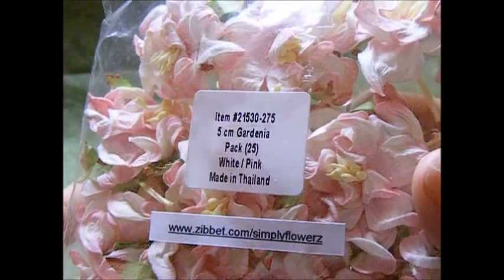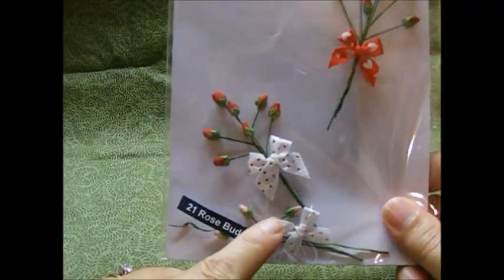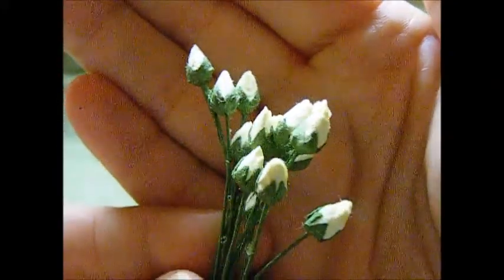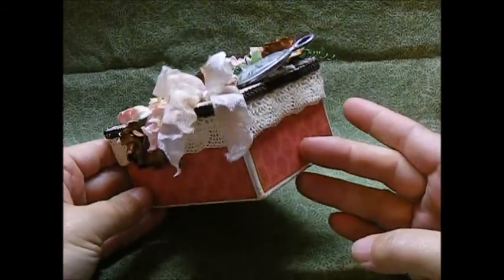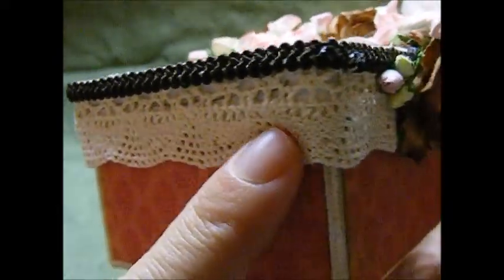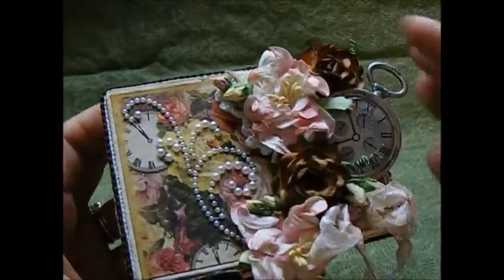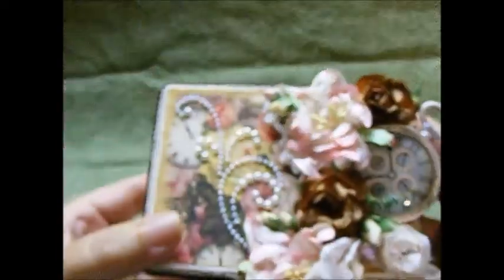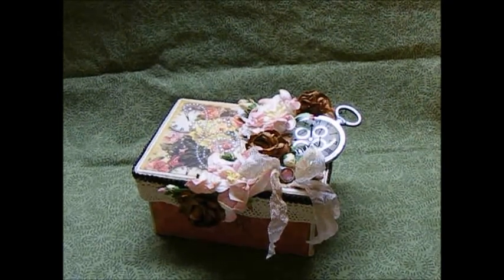HandiCrafts Supplier DT - Altered Trinket Box